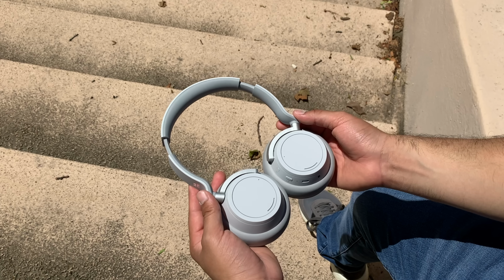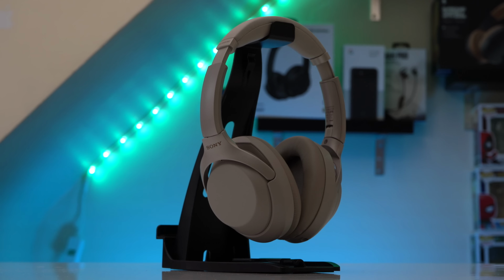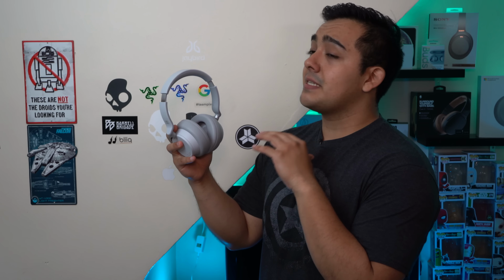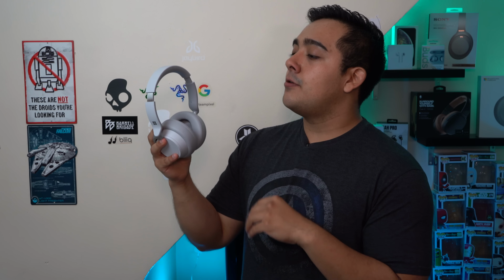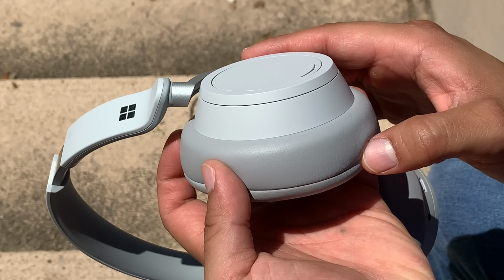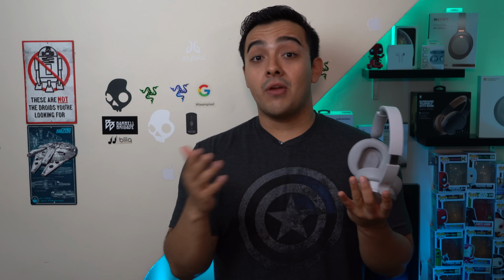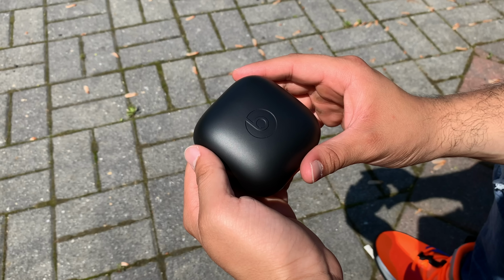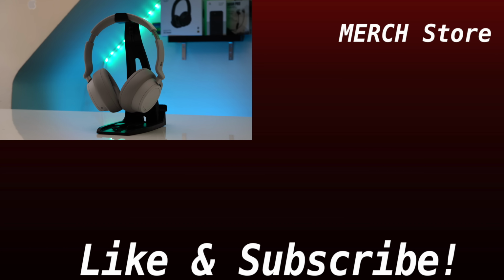At $250 Should You Get The Surface Headphones?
Get Them Here:
Surface Headphones
Sony 1000XM3
Bose QC35 II

When Microsoft first announced their surface headphones, they were a surprise to almost everyone. And like I said in the initial review, the surface headphones were a really good first try on Microsoft’s part. But ultimately, when it came down to choosing between these $350 headphones, or these $350 headphones or THESE $350 headphones… I’m going to say get the Sony 1000XM3’s all day, unless if you really need or want a pair of headphones with super spacious ear cups and a loose fit, then get the Bose QC35’s.